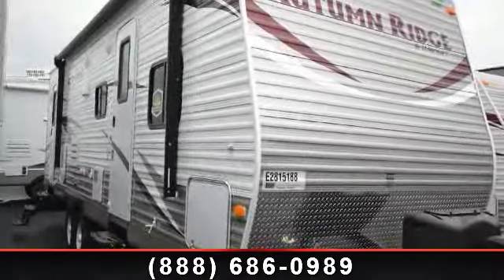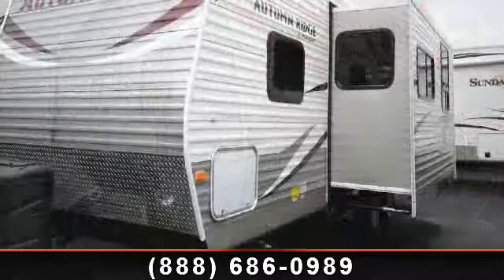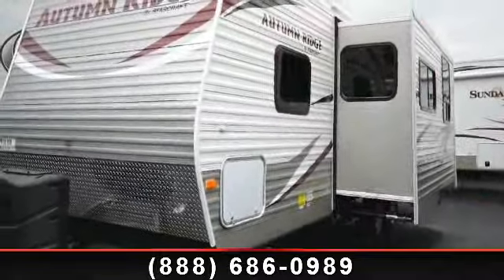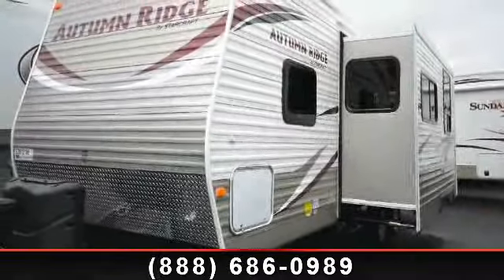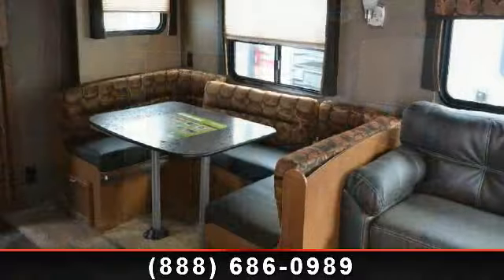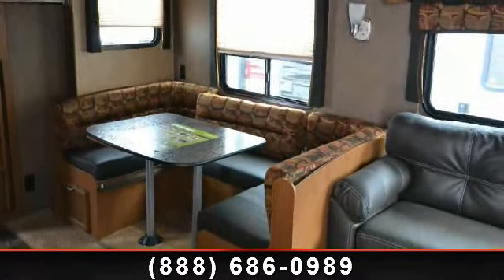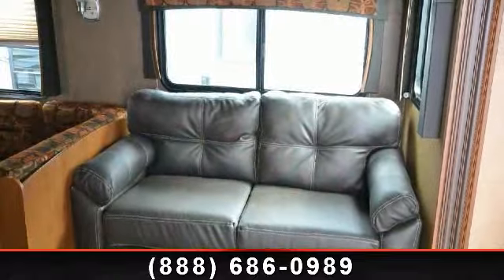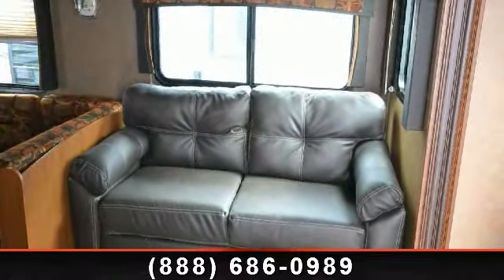2014 Starcraft Autumn Ridge Travel Trailer | Bob Hurley Rv Tulsa Oklahoma Rv Dealer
Out of the ordinary travels are on the horizon when you have this travel trailer in tow! This 31\'7\" long travel trailer has a Sandstone colored interior with room for ten overnighters.  You\'ll love the excellent amenities found in this 2014 Starcraft Autumn Ridge.  Contact your local Oklahoma RV dealer to find out more about this 289 BHS model! \r\n\r\nUVW #6305 LBS\r\n\r\nOPTIONAL EQUIPMENT INCLUDED:  50TH PROMOTIONAL PACKAGE (12V DUAL USB OUTLET, 8 CU FT REFRIGERATOR, CD/DVD W/MP3 AND IPOD INPUT JACK, ELECTRIC AWNING W/LED LIGHTS, EXTEND-A-BED, ELECTRIC TONGUE JACK AND SPARE TIRE COVER